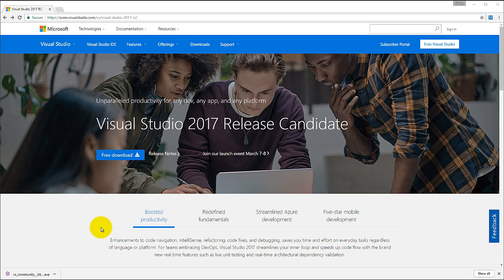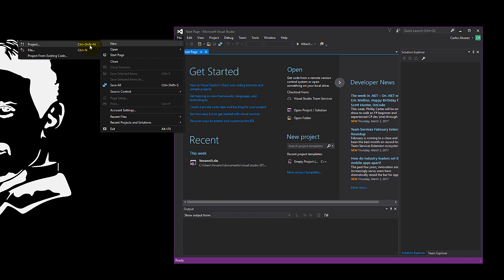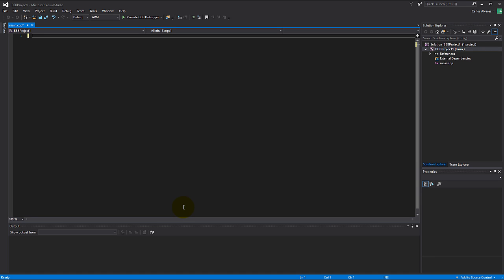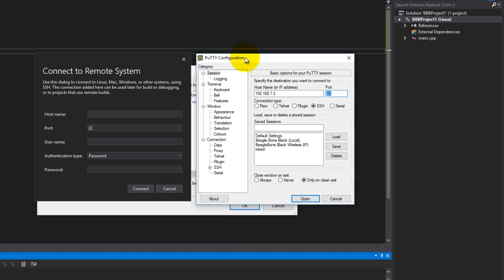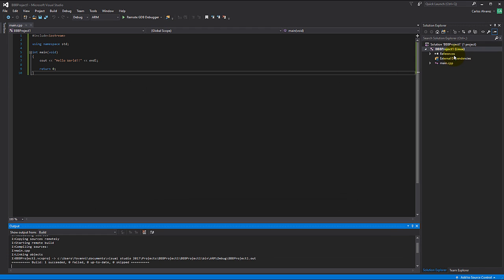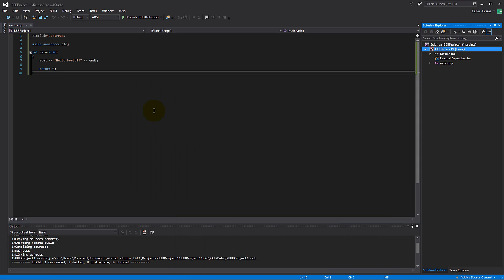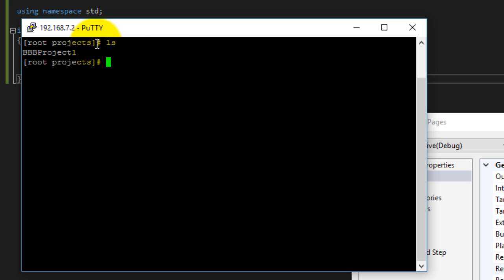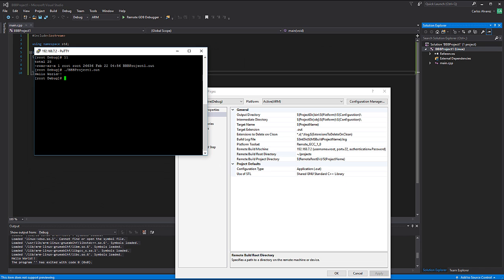Visual Studio Linux Development with C++ (BeagleBone Black)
How to set up Visual Studio 2017 RC (on Windows) to build C++ code for the BeagleBone Black. This will also work if you want to build code for other Linux systems.